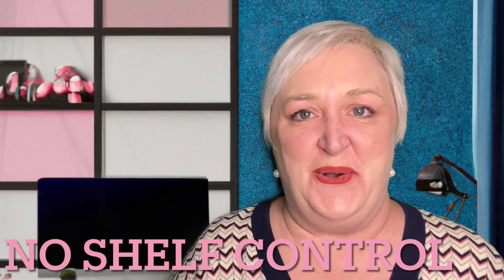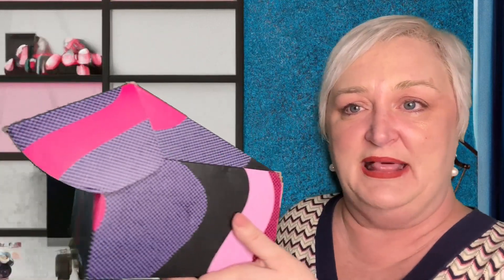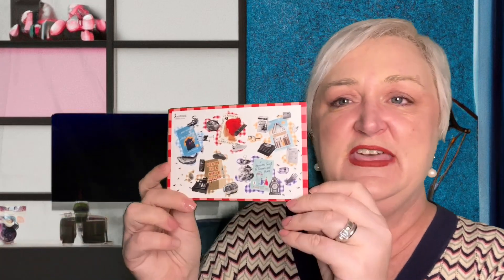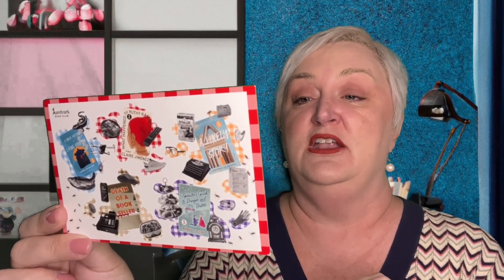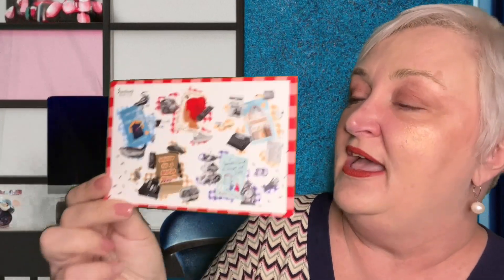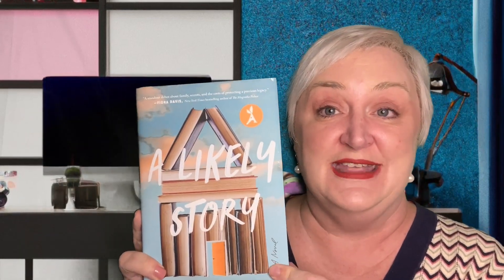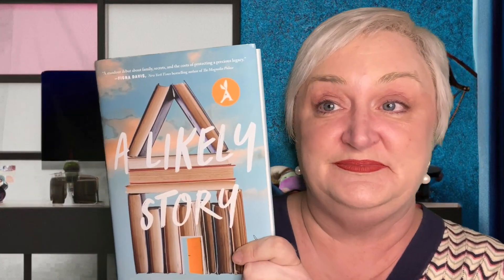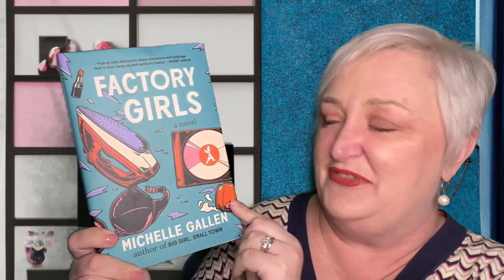Get $4 Hardback Books with Amazing New Code - Here's How!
Here's my code for getting your own Aardvark box for only $4!

Timestamps:
0:00 – Intro
1:22 - Aardvark Box
2:37 - Aardvark Bookmarks
2:52 - Aardvark Challenge
3:47 - A Likely Story
7:05 - The Sweet Spot
11:07 - Factory Girls
15:45  - Wrap-up

The Books I Discussed in the Video

All books gifted to me will be read and reviewed on the channel with a shout out to the giver!  I'm always so grateful to those of you who decide to gift me with a book!